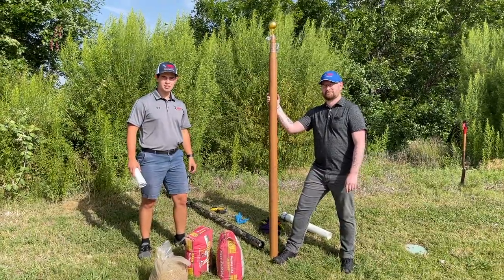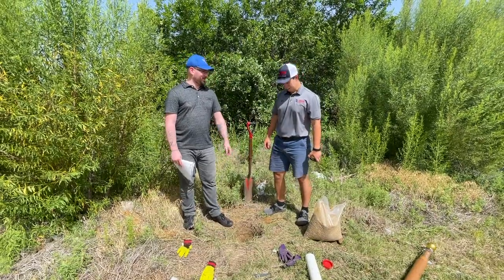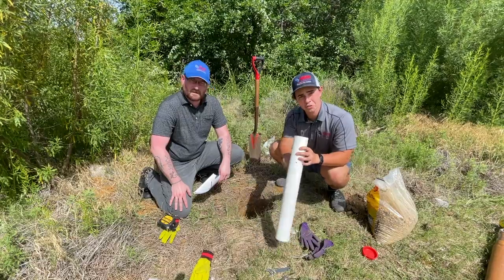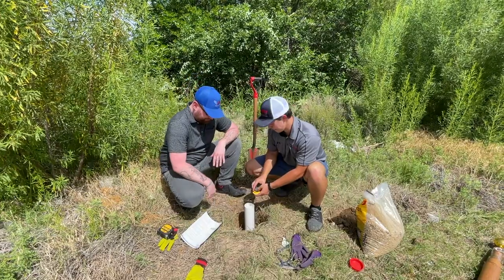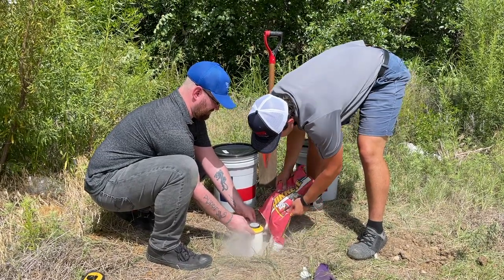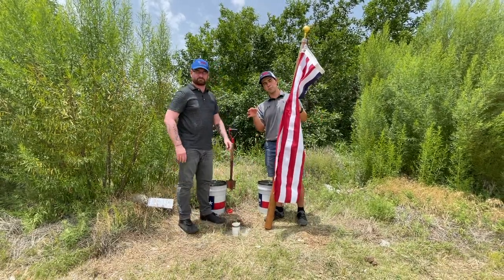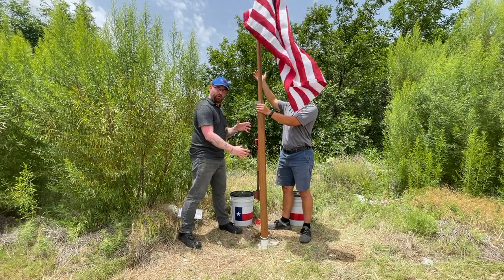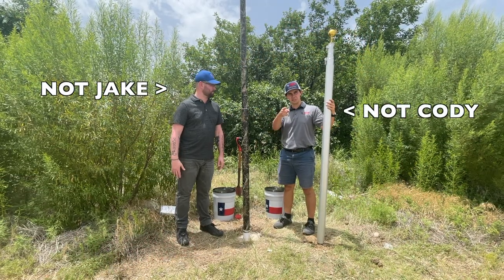How to Install the American Elite Telescoping Flagpole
Jake and Cody from Concord American Flagpole walk through how to install our American Elite Telescoping Flagpole Kit.

Finishes shown in this video: Oak Woodgrain, Woodland Camouflage, and Clear Anodized Aluminum.